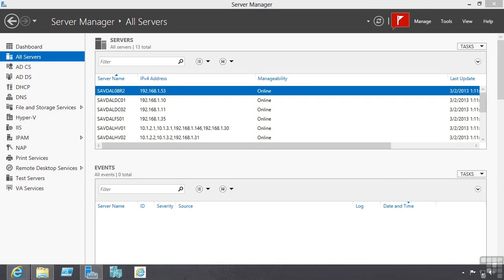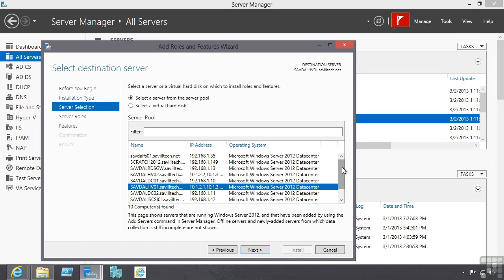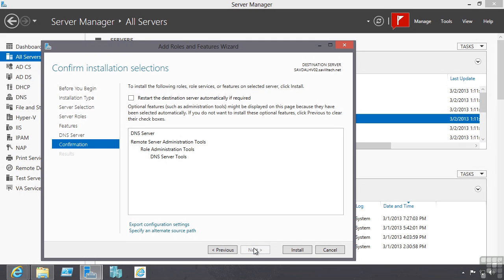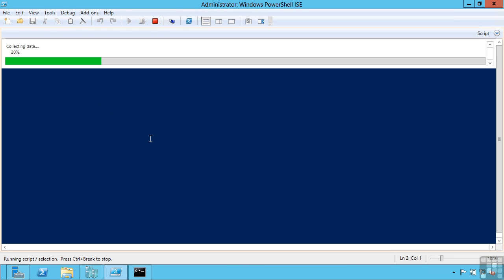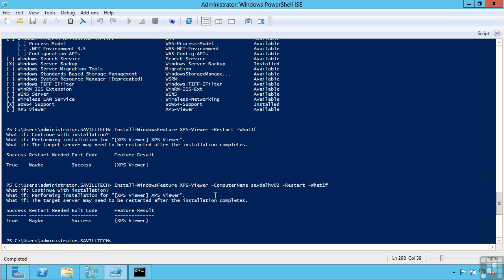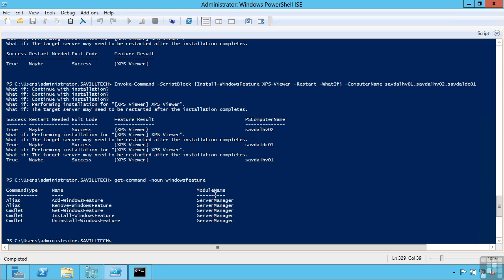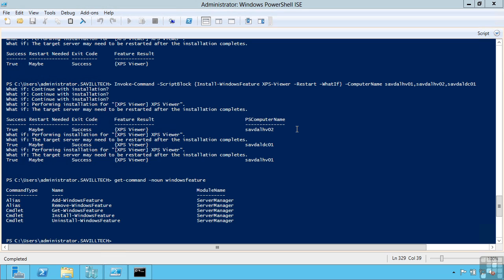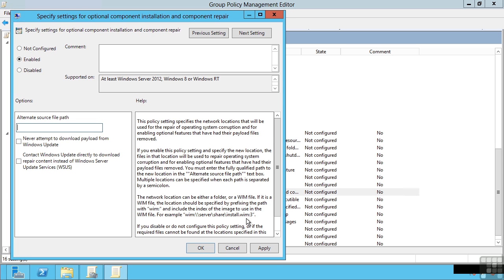Adding And Removing Roles And Features WINDOWS SERVER 2012